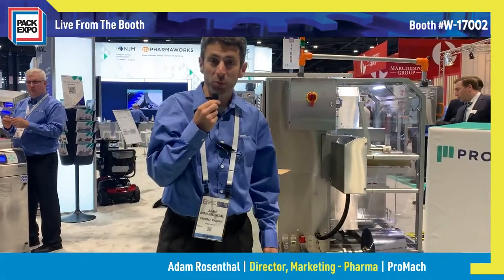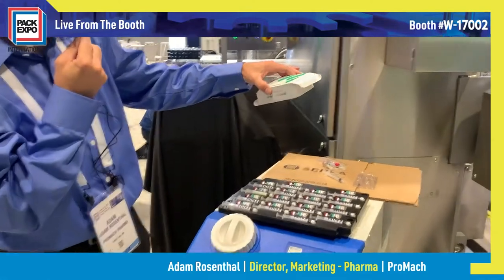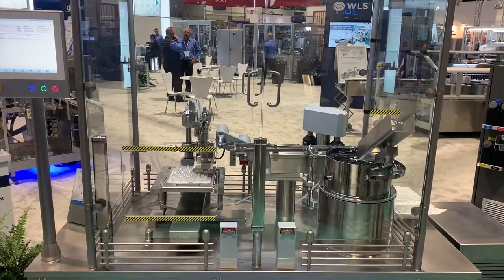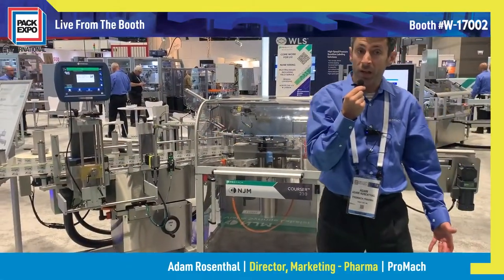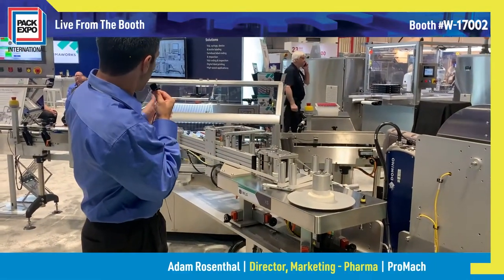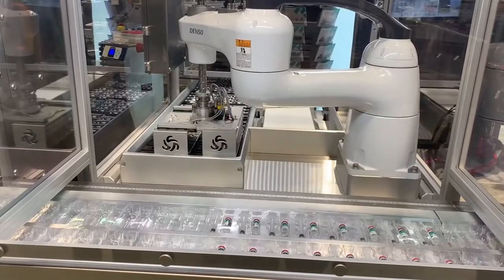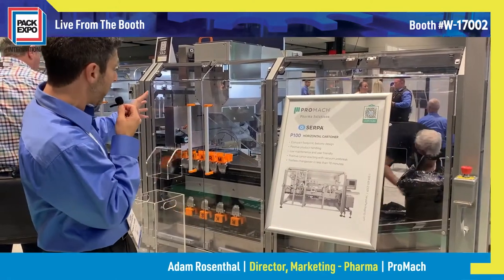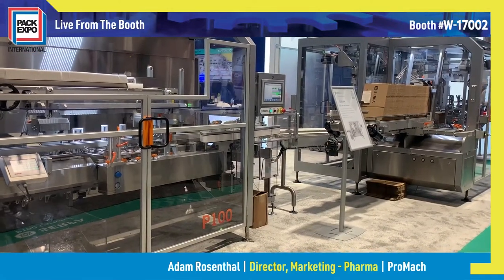Integrated Vial and Syringe Filling to Case Packing from ProMach Pharma